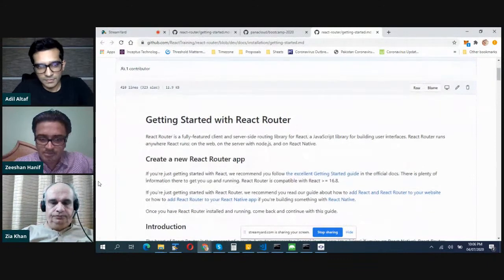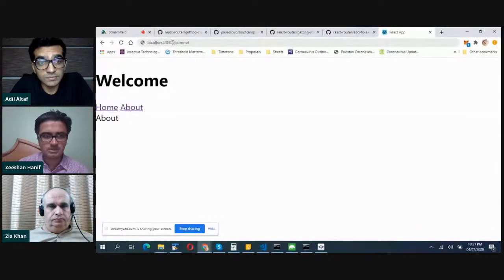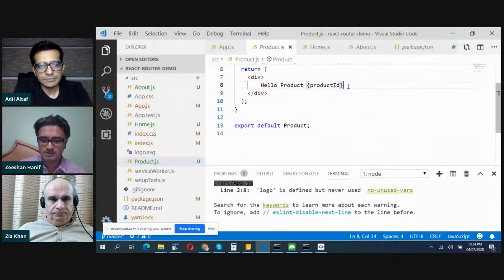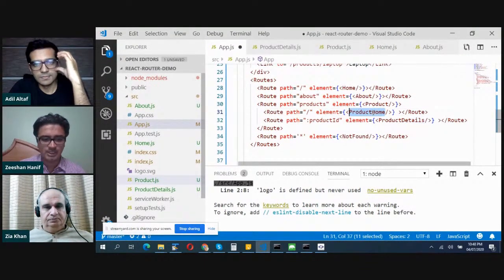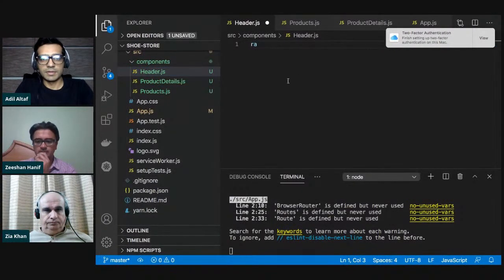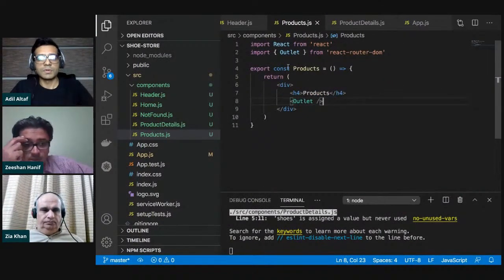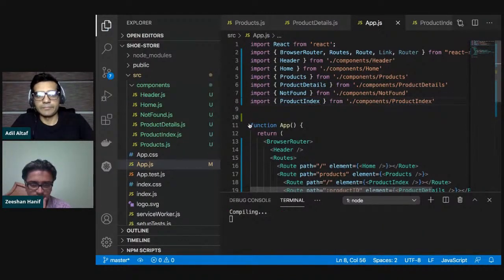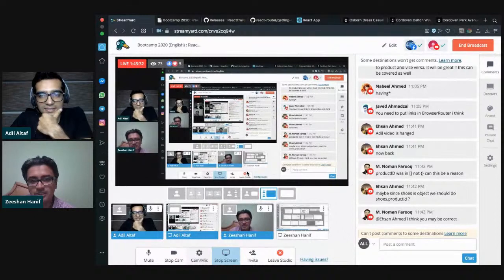Bootcamp 2020 (English) : React Router v6 and Web Animation API Saturday 10:00 PM by Zia Khan & Team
Bootcamp 2020 (English) : React Router v6 and Web Animation API on Saturday 10:00 PM (PST)